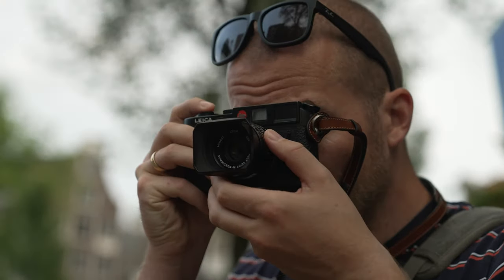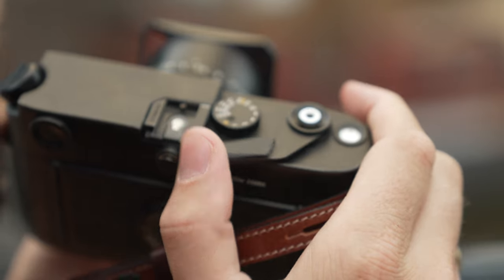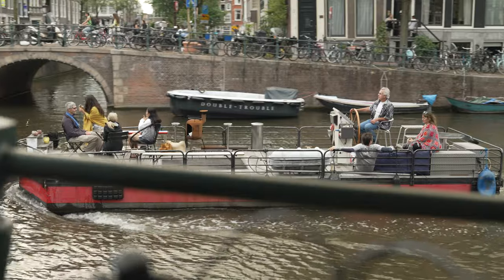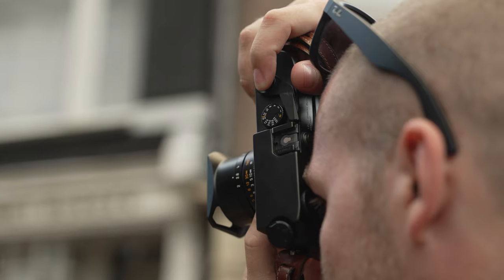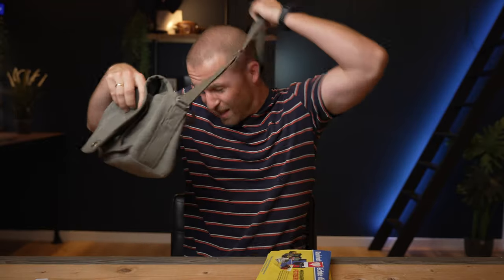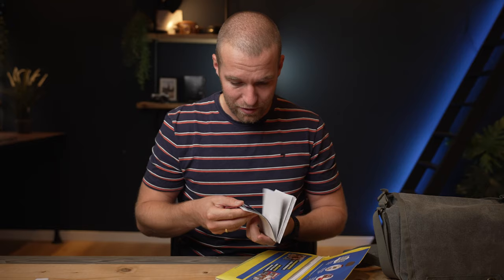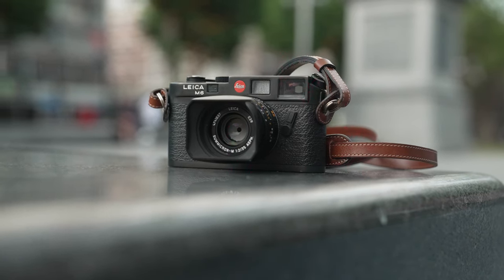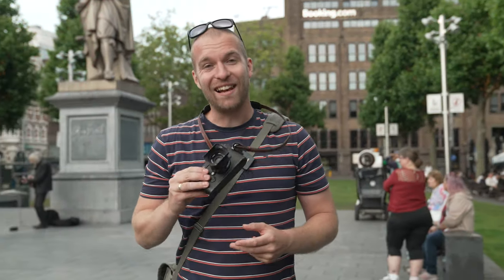Streets of Amsterdam: Leica M6 + Ilford HP5 | Analogue Diaries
On the streets of Amsterdam with the Leica M6.

⌚️VIDEO CHAPTERS⌚️
0:00 Leica M6
0:31 Iconic
1:08 Why people love the M6
1:54 Shooting Film
2:40 Another Roll
3:39 Do you need it?
5:19 Ilford HP5
6:02 Conclusion

Camera specs:
Leica M6
Ilford HP5

5 FACTS about my channel
🚀Helping you Improve your Photography
📍 Based in The Netherlands 🇳🇱
📷 All about Photography
🎥 Sometimes about Gear
💡 Don’t focus on pixels, but on Fun & Creativity!